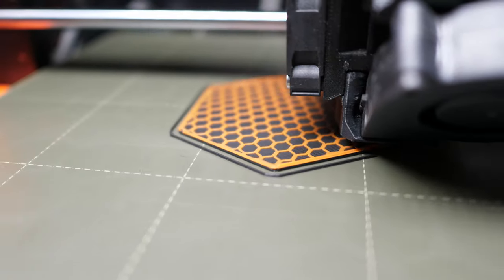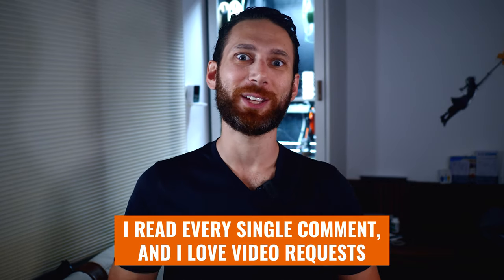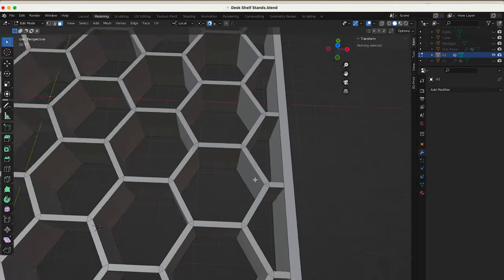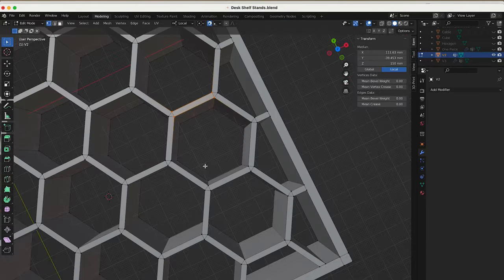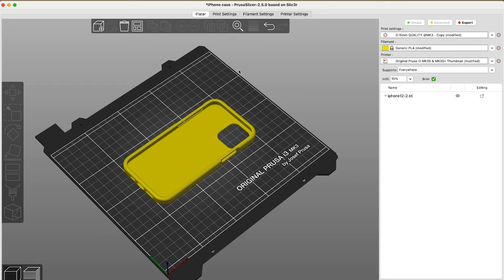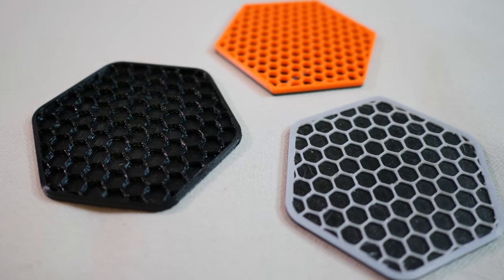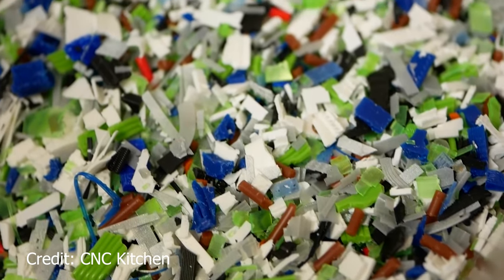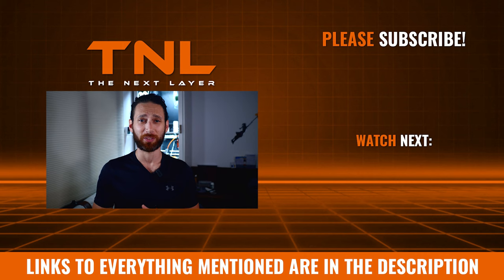AWESOME 3D Prints By Removing Top & Bottom Layers!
In my previous video on 50+ useful things you didn't know you could 3D print, I casually mentioned a couple of times that I'd simply removed top and bottom layers of a few designs in order to create really cool and unique 3d printed models as well as save filament, and I was quite surprised when quite a few of you responded asking for clarification.

In this quick video, I will share this tip and show you how you can create incredibly cool, awesome 3d printed designs just like these with zero design skills whatsoever simply by taking advantage of a lesser known trick in your slicing software.

00:00 Introduction
00:55 The Basic Idea of “Topless” 3D Printing
01:26 Using the Honeycomb Pattern
02:11 How to adjust this slicer setting
02:52 Other Things You Can “Topless” 3D Print
04:42 Conclusion